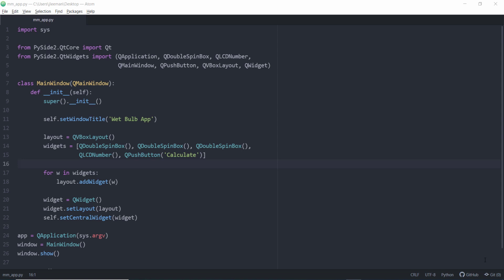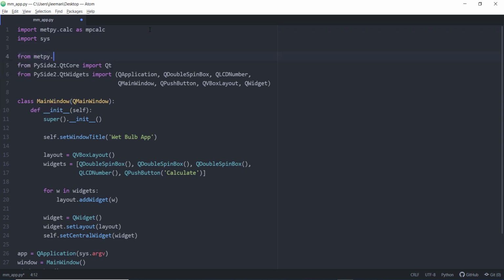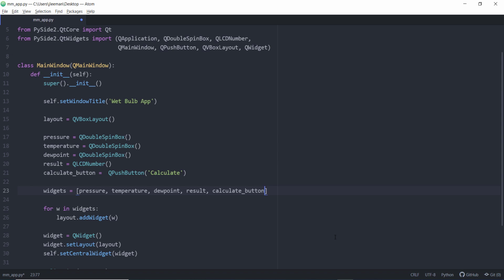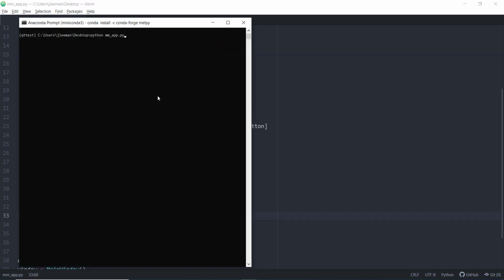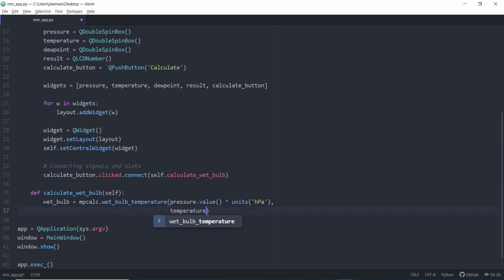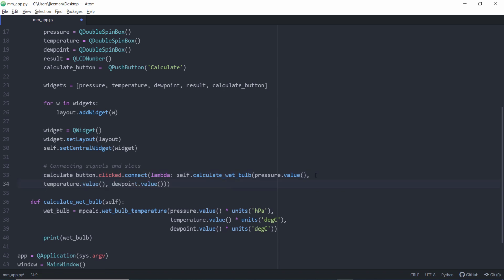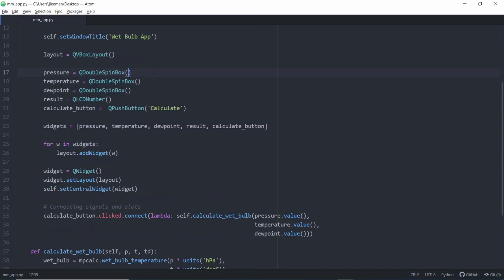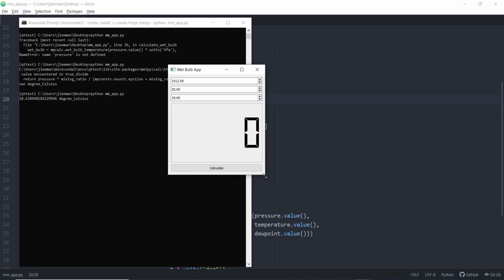MetPy Mondays #236 - Making a Wet Bulb Calculator App with Qt Part 2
This week we learn about signals and slots - how to add interactivity to our QT application!